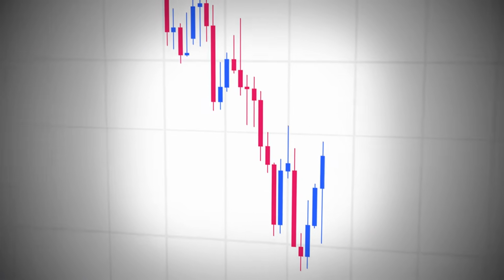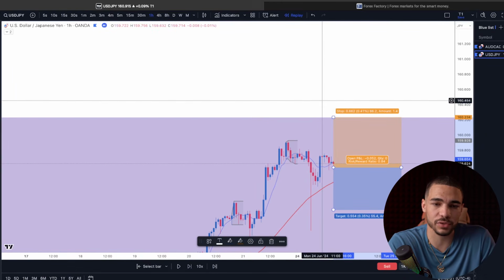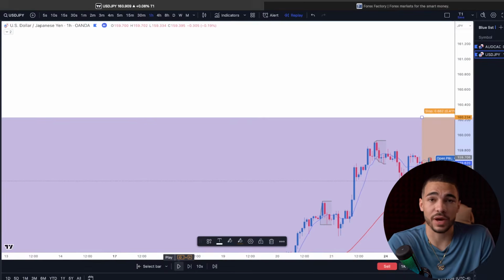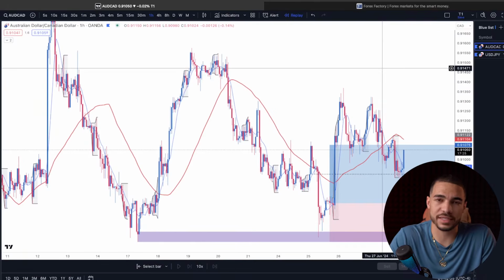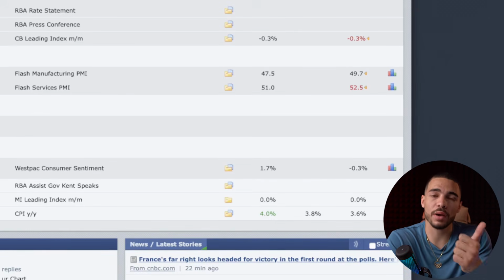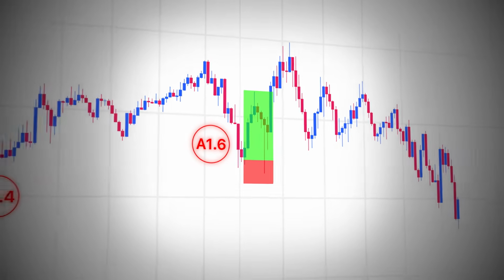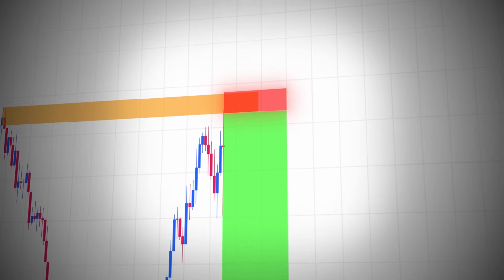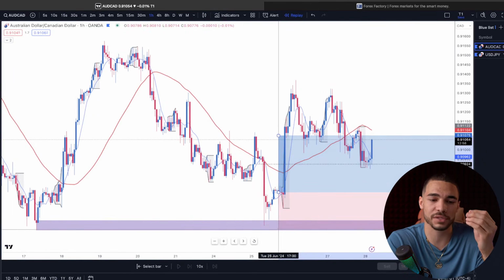Three Forex Trading Tips to Never Lose Again (2024)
In this video I go over 3 biggest factors that I use every single day to win more on the charts.